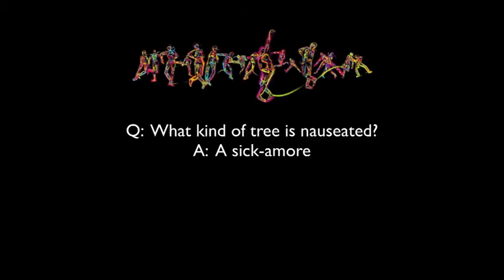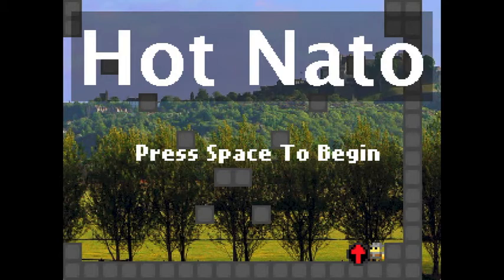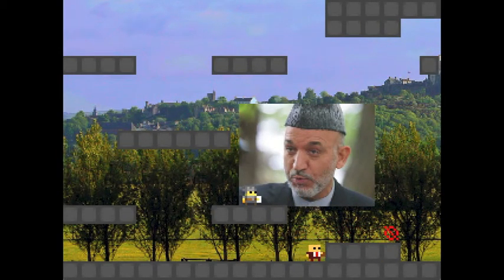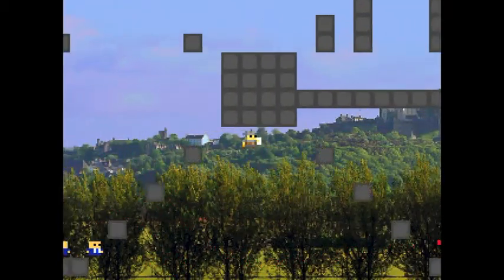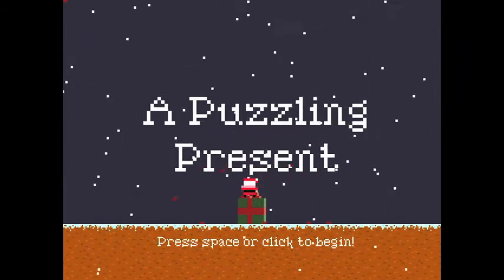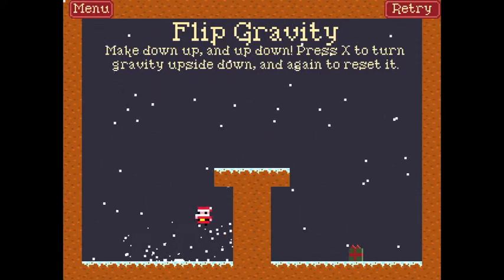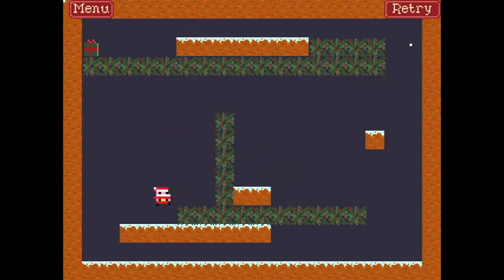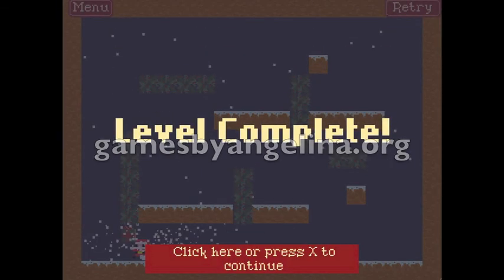EToo ANGELINA Taster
This was a video I whipped together for EToo, a big online festival of games and things that was on in London over the same days as E3 in the US. Keith Stuart very kindly used the video on one of the days, and I got some lovely feedback on Twitter. Popping it up here in case anyone wants to see it!